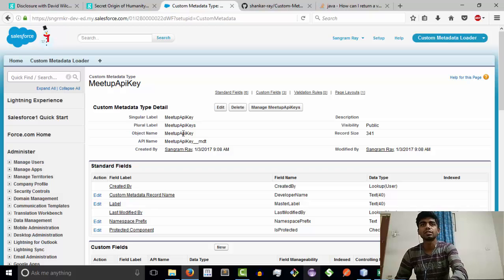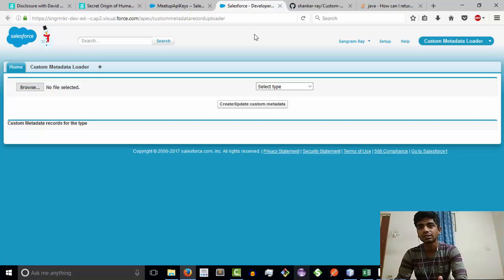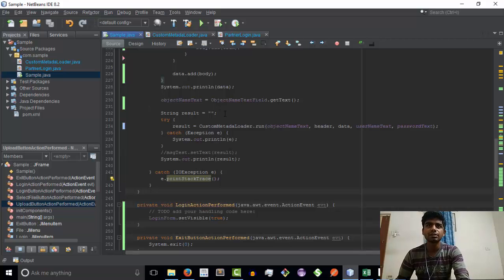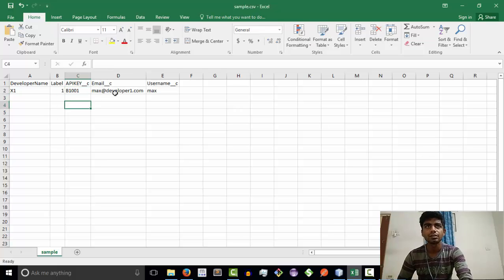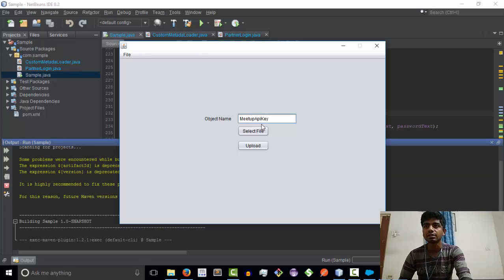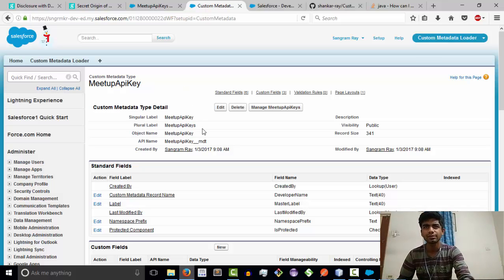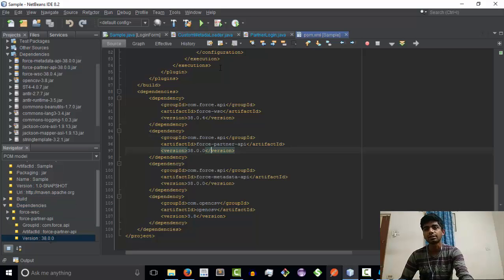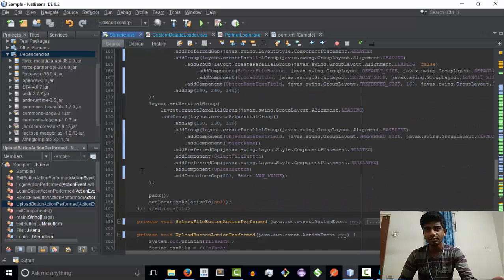#1. Salesforce Custom Metadata Loader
Src -

To build the package
run mvn clean package

Note: Soon the build system will support Gradle and build will be done by
run gradle